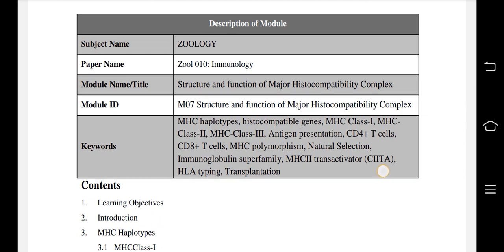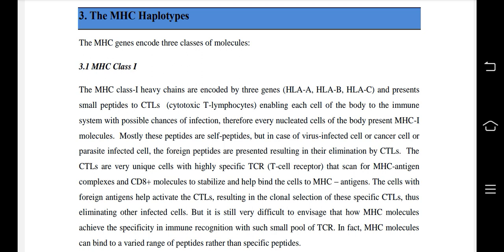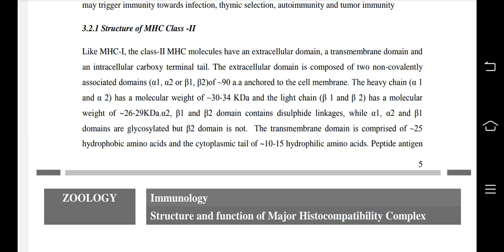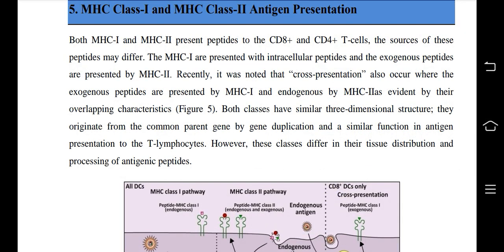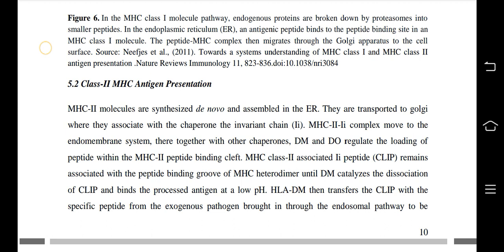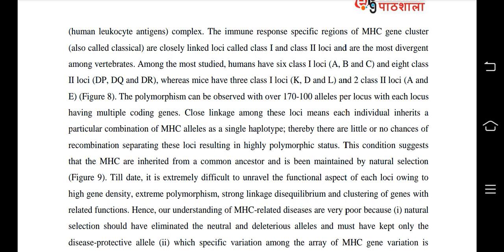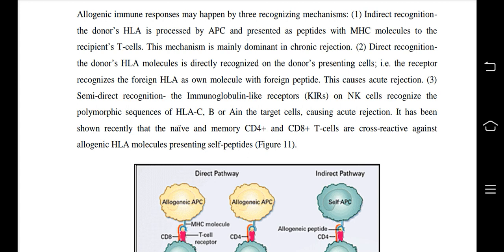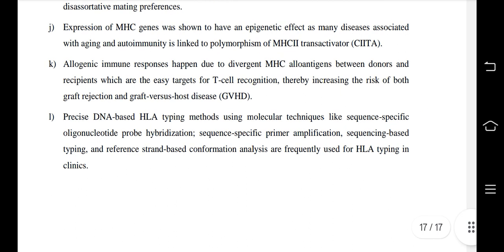December 16, 2023